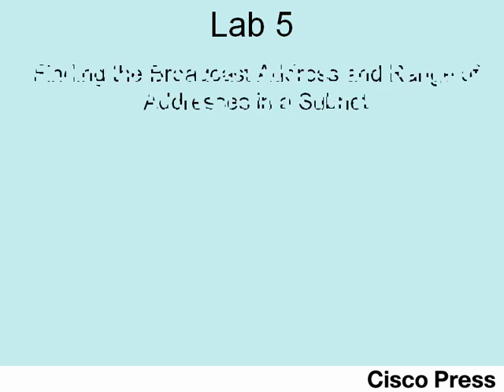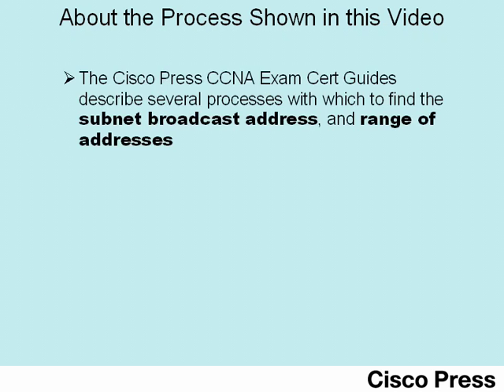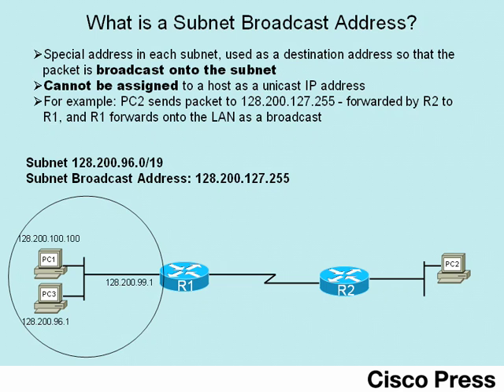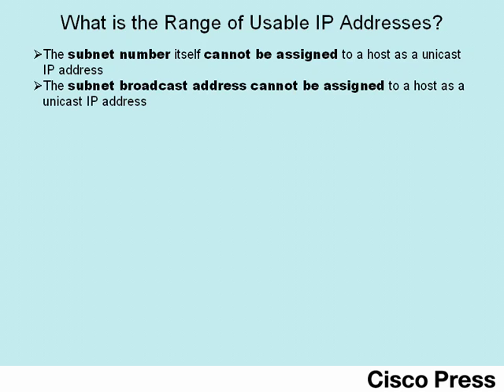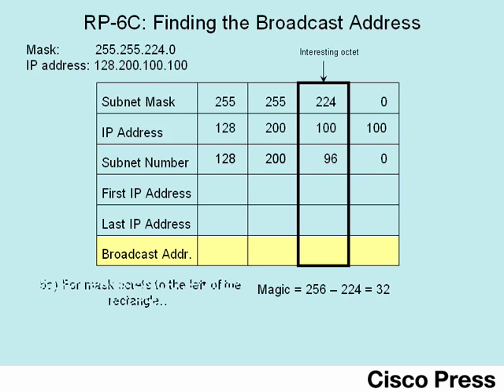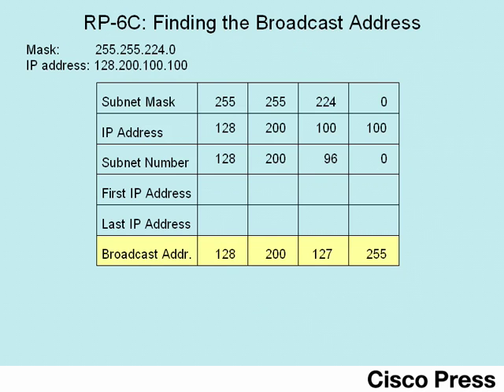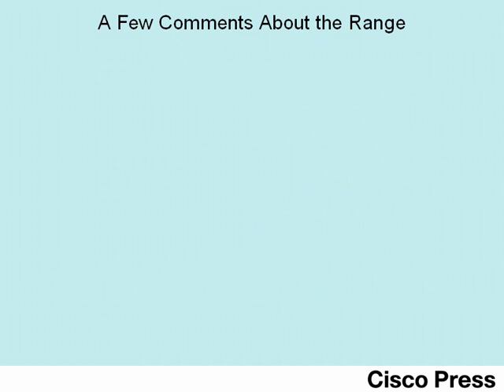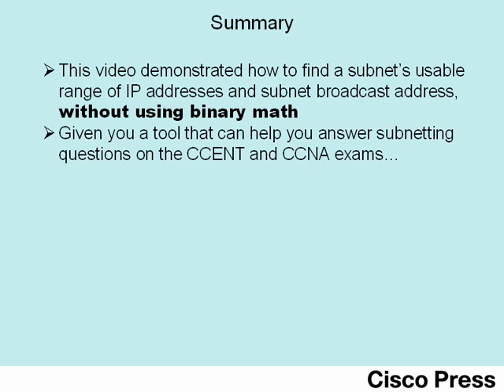Lab 5 Finding the Broadcast Address.qt